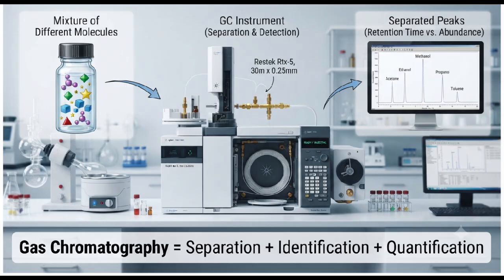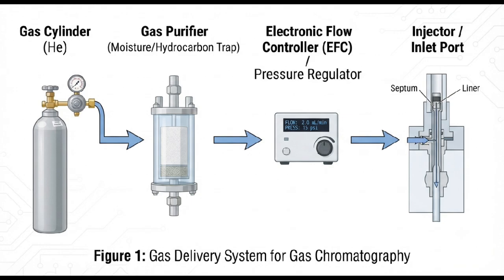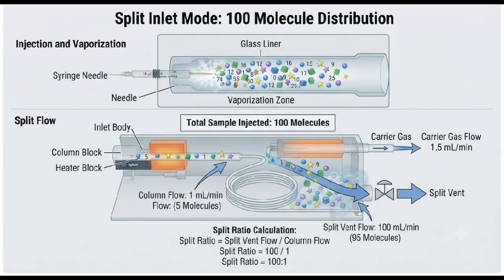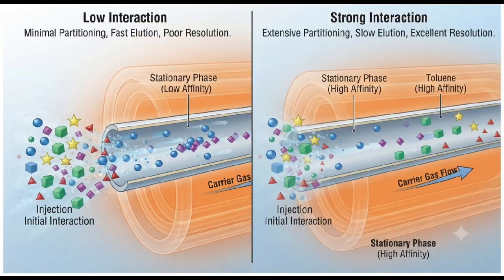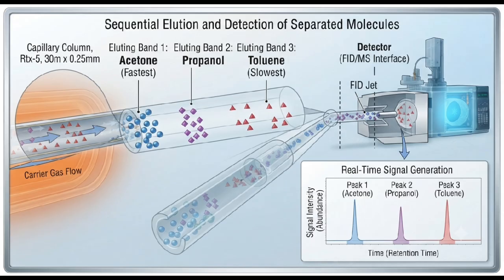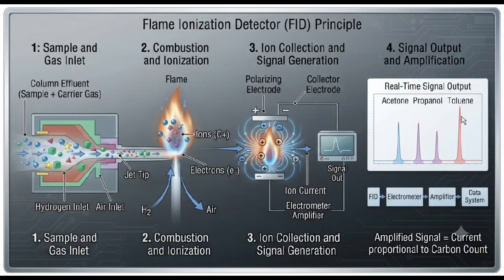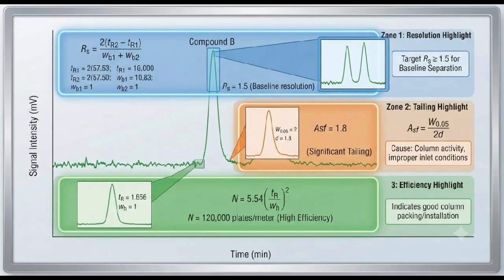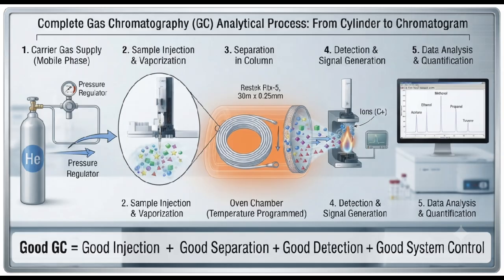Gas Chromatography Explained in Simple Way | GC Principle, Process & Instrument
Gas Chromatography (GC) Explained in detail!
In this video, you will learn the complete Gas Chromatography process from sample injection to the final chromatogram.
We explain GC in a simple and practical way, including:
🔹 What is Gas Chromatography?
🔹 Principle of Gas Chromatography
🔹 GC instrument and its major components
🔹 Carrier gas and its role
🔹 Sample injection and vaporization
🔹 Split and splitless injection
🔹 GC column and stationary phase
🔹 Separation mechanism
🔹 GC oven and temperature programming
🔹 Detectors used in GC
🔹 FID — Flame Ionization Detector
🔹 Retention time
🔹 Chromatogram and peak formation
🔹 Identification and quantification
🔹 GC system suitability
🔹 Common GC problems and troubleshooting
This video is useful for Pharmaceutical Quality Control, Analytical Chemistry, QC Analysts, Chemistry Students, B.Pharm, M.Pharm, B.Sc, M.Sc and anyone preparing for interviews or learning chromatography.